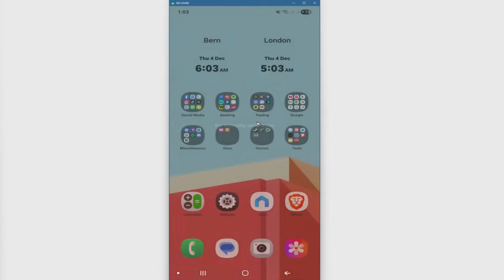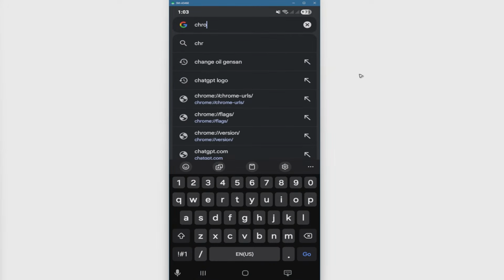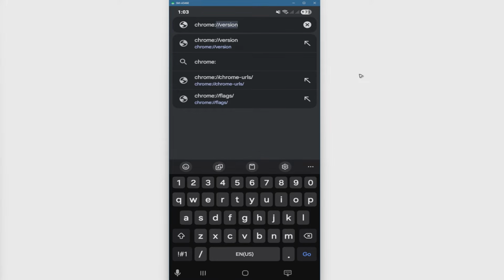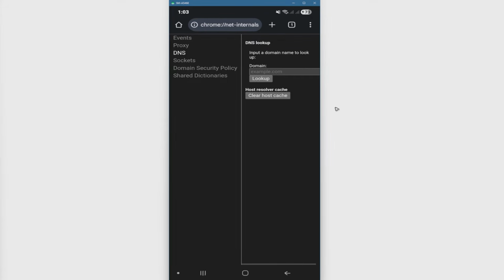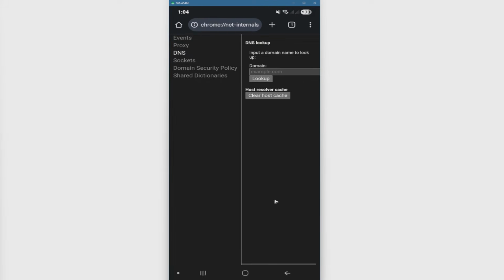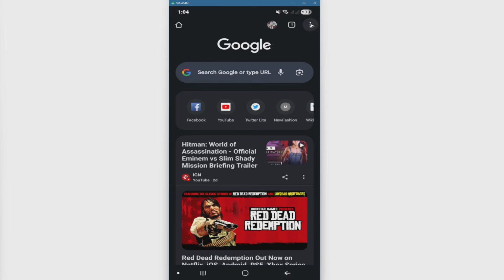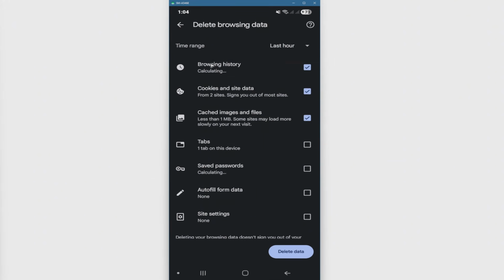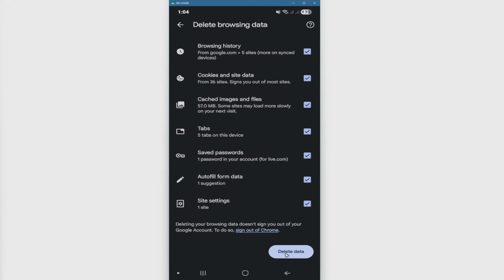How to Delete Incognito Browser History on Android (Full Guide 2026)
How to delete incognito browser history on android

In this video, I will show you how to delete incognito browser history on Android and explain what incognito mode actually saves or doesn’t save. Many users believe incognito mode hides everything, but your DNS cache, site permissions, cookies, and downloads can still remain on your device. I’ll show you how to clear DNS history, remove site data, reset app tracking, wipe Chrome/Edge/Brave cache files, and ensure no leftover browsing traces remain. You’ll also learn how your WiFi provider, employer, or school may still see certain activity — and what steps you can take to increase privacy.

00:00 Introduction
00:10 How to delete incognito browser history on Android